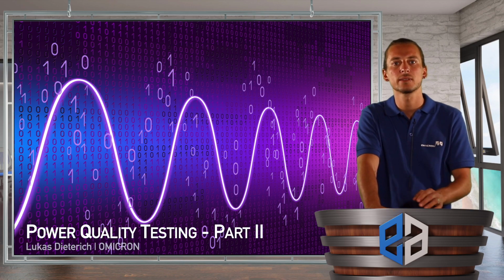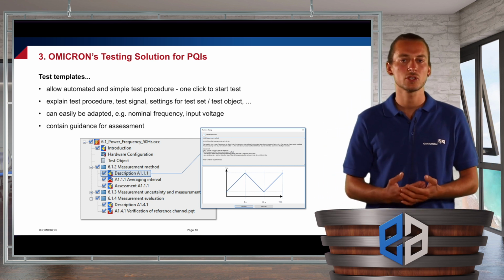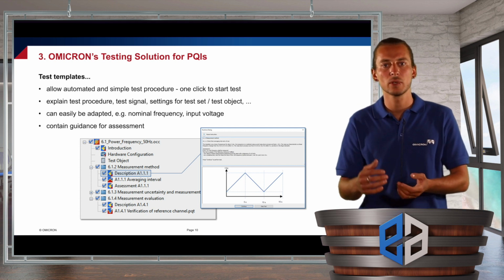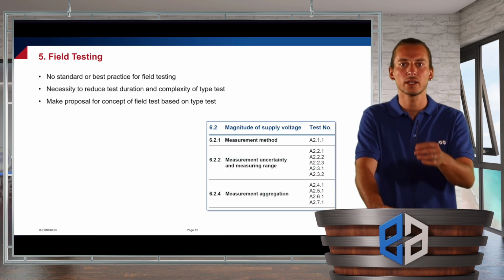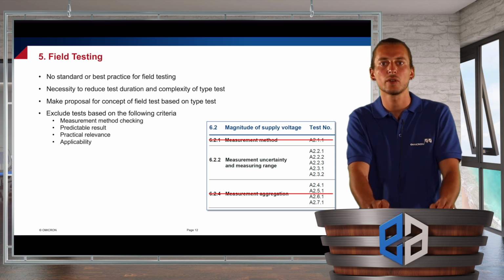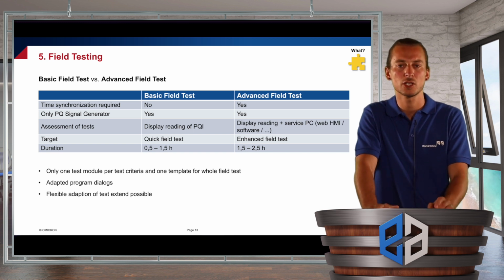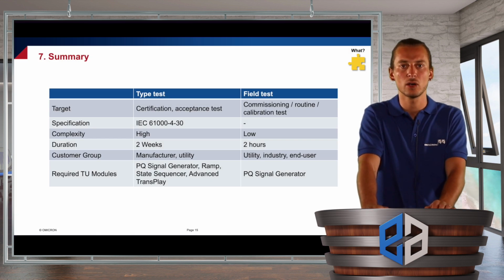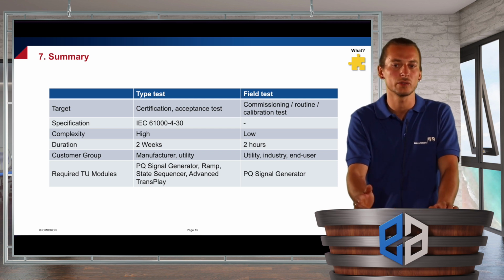Testing Power Quality Analyzers Part II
Welcome dear friends of protection, control and electrical engineering. In our new article, Lukas Dieterich / OMICRON shows us how PQ measuring devices can be tested. This second part is about the practical implementation of field tests.